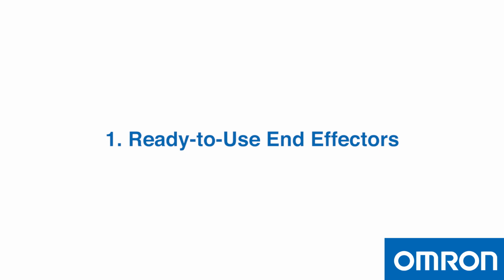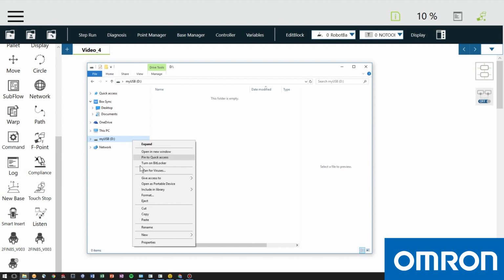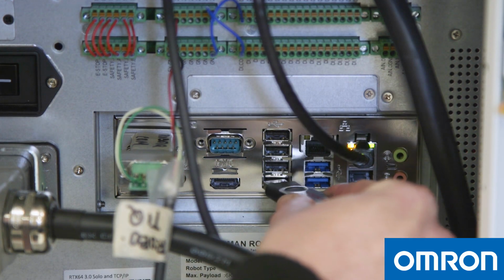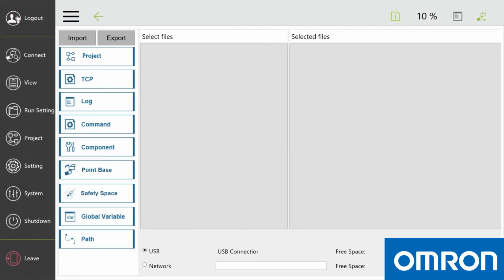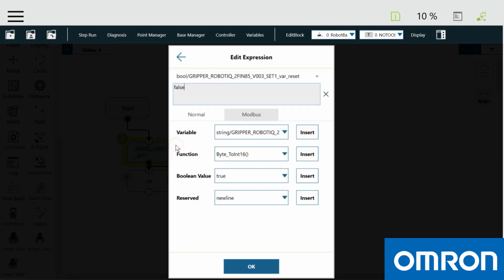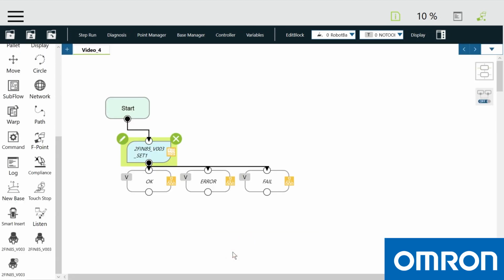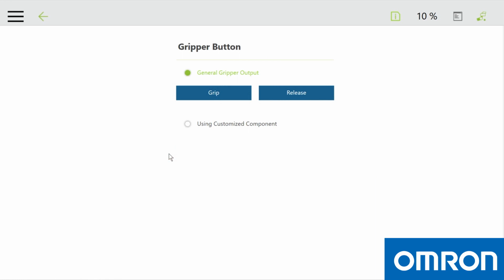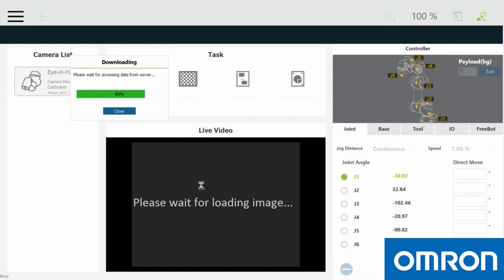TM Collaborative Robots Tutorial 4 – How to Attach a Gripper to the Cobot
Meet the Omron TM Collaborative Robot Series to assist your automation needs. In this video, we will show you how to use grippers with your Cobot.